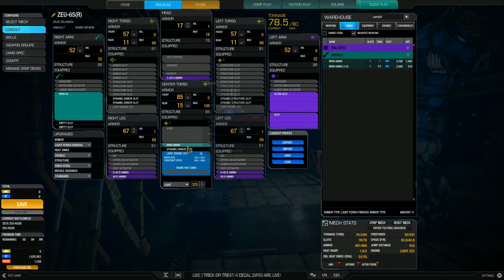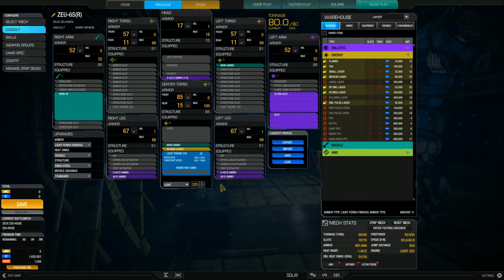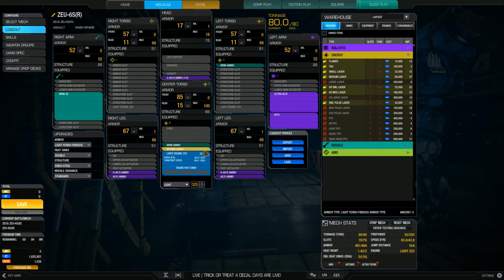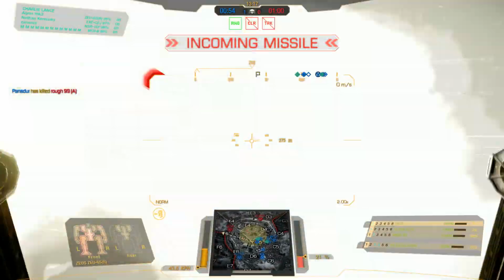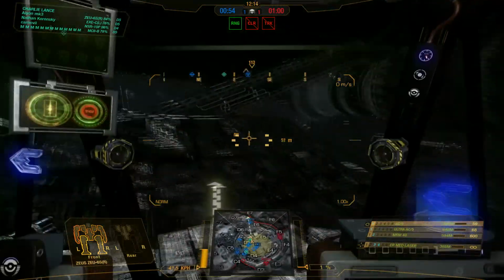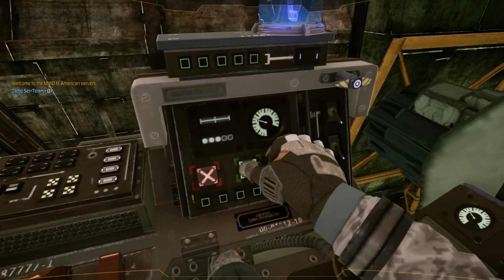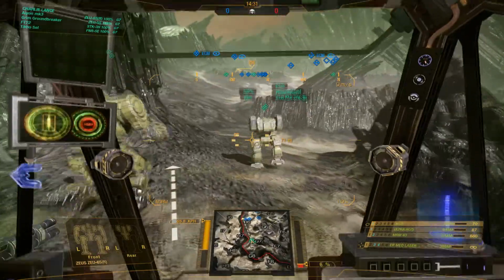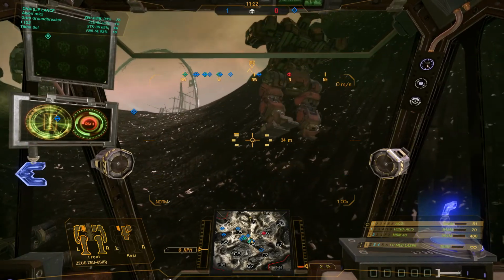Mechwarrior Online / ZEU-6S ~ Guided by Another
Guided by comment feedback this Zeus has been refitted with an AC, UAC5 and an MRM. It's a nice combination actually.